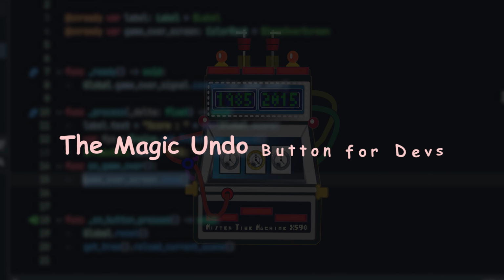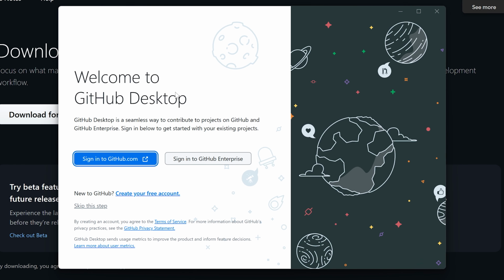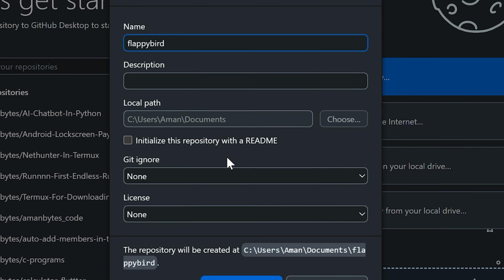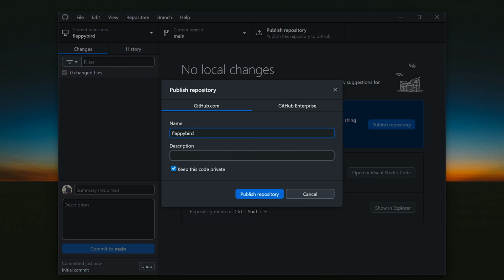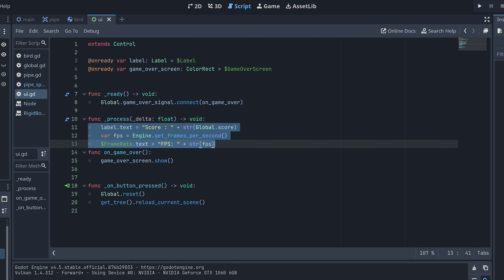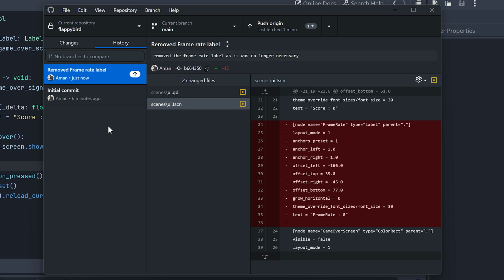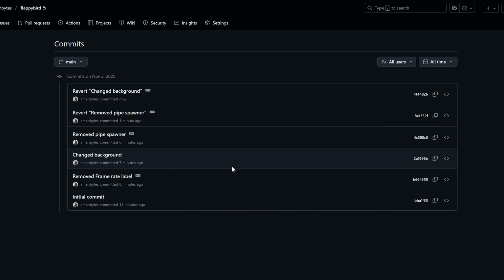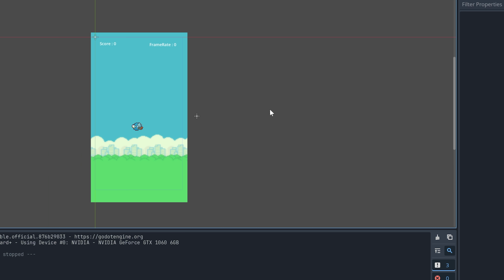How to Use GitHub for Your Projects !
Too many developers still build projects without version control, and it only takes one mistake to lose everything. In this video, I’ll show you why Git is essential for any developer and how to set it up for any project in minutes. Whether you code in Godot, Unity, Python, web dev, or anything else, this is the version control crash course you need.